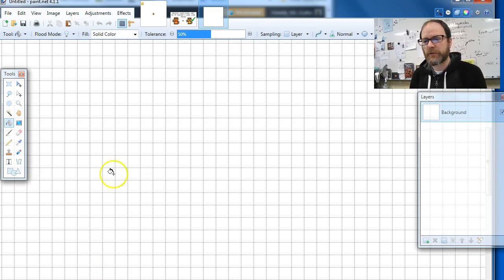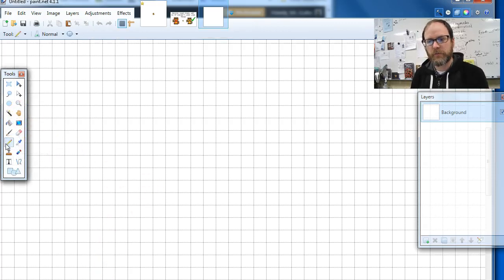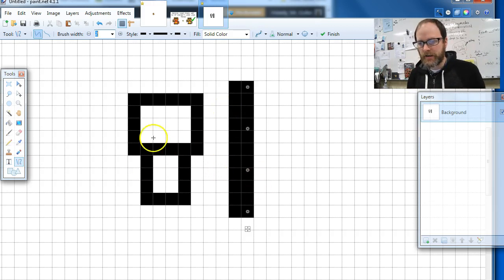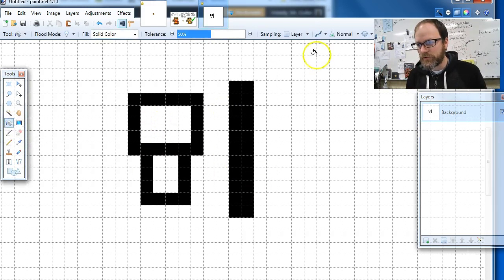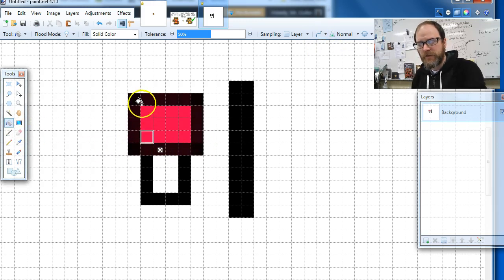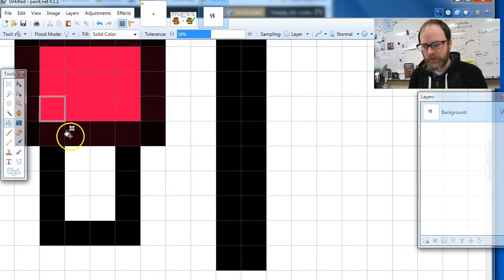Paint.net Pixel Art Trick: How To Draw With the Arrow Keys